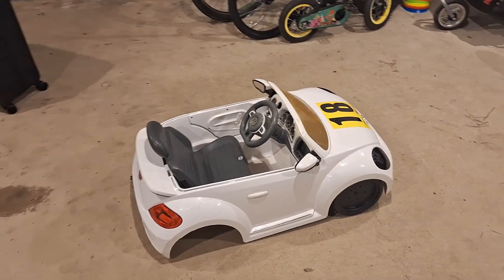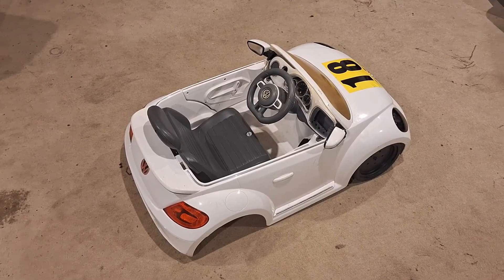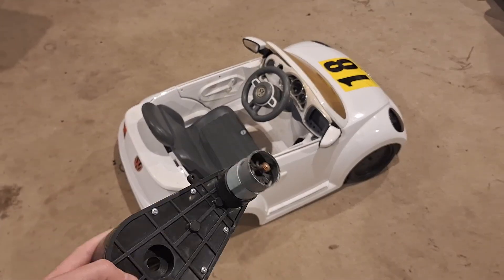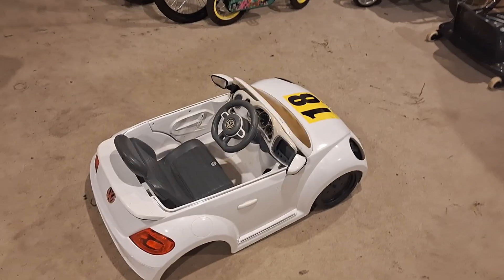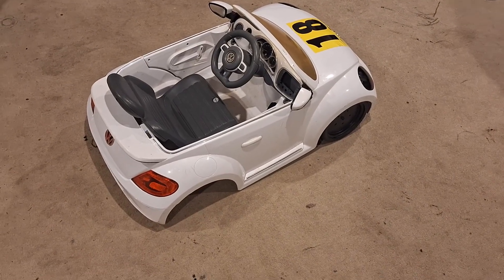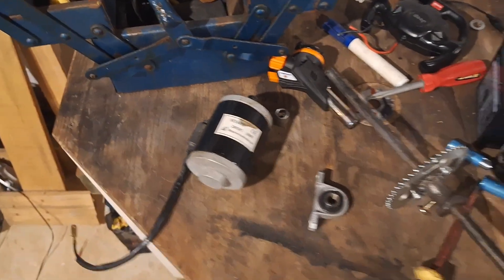DIY Power Wheels Build From Scratch | Part 1: Custom Chassis + 100W Motor Install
📝 Description:
Welcome to Part 1 of my DIY electric kids car build series! In this episode, I design and build a custom chassis frame from scratch using parts I had lying around—and install a 100W motor to get it moving. This isn’t a step-by-step tutorial—it’s more of a creative, resourceful build using whatever I could find in the workshop. No fancy tools. No new parts. Just real DIY fun. Brakes come in Part 2!

🎥 Next Episode: Installing brakes and testing the setup.
🔧 Style: DIY with zero budget. Built from scraps.
💬 Drop your ideas, questions, or your own builds in the comments!